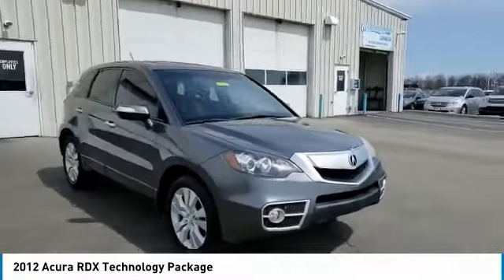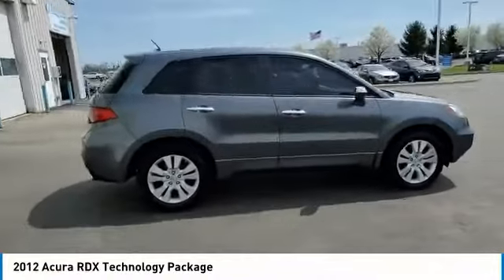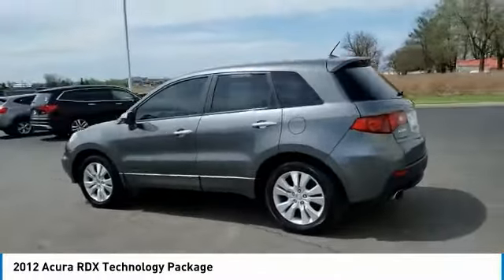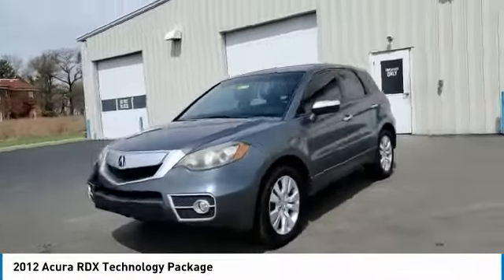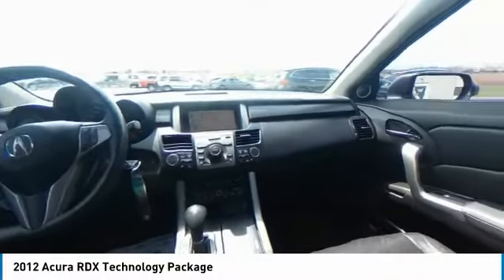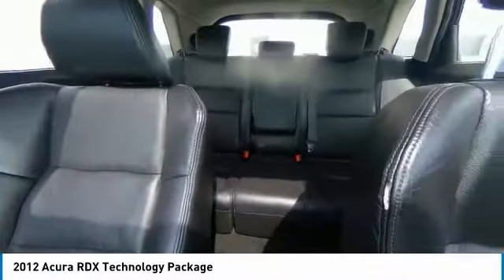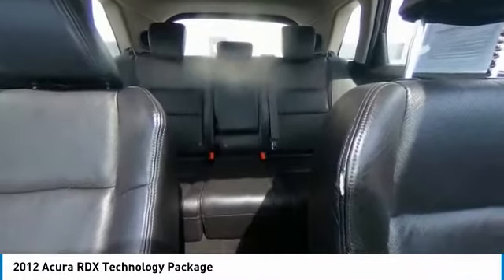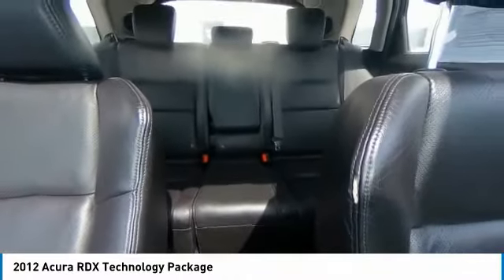2012 Acura RDX Marysville, Dublin, Delaware, Worthington, Marion, OH CA003448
Polished Metal Metallic Used 2012 Acura RDX available in Marysville, Ohio at
2012 ACURA RDX Marysville, OH
Stock# CA003448

Honda Marysville
640 colemans Crossing Blvd

*DESIRABLE FEATURES:* NAVIGATION, BACKUP CAMERA, BLUETOOTH, LEATHER, MOONROOF, HEATED SEATING, ALLOY WHEELS, HOMELINK, FOG LIGHTS, KEYLESS ENTRY, MULTI-ZONE AC.

*SERVICE & MAINTENANCE COMPLETED:* Stock# CA003448 FEATURES NO LESS THAN $2,082 IN PREVENTATIVE MAINTENANCE & SAFETY EQUIPMENT UPGRADES. Specifically this Honda Marysville 2012 Acura RDX reconditioning process Included: Performed a Complete Inside & Out Vehicle Detail, Performed a Complete Inside & Out Vehicle Detail, Replaced rear brake pads & resurface brake rotors, Replaced rear brake pads & resurface brake rotors, Performed Paintless Dent Repair, Performed Paintless Dent Repair, Performed complete used car vehicle inspection, Performed complete used car vehicle inspection, Performed chip repair touch up, Performed chip repair touch up, Performed oil and filter change, and Performed oil and filter change!

Of all the used cars for sale in Ohio this front wheel drive 2012 Acura RDX Technology Package features an impressive 2.30 Engine with a Polished Metal Metallic Exterior with a Black Leather Interior. With only 87,705 miles this 2012 Acura RDX is your best buy in Columbus, OH.

*TECHNOLOGY FEATURES:* This 2012 Acura RDX represents one of many of Honda Marysville used vehicles for sale in Columbus, OH and includes: Steering Wheel Audio Controls, Aftermarket Anti Theft System, Anti Theft System, Memory Seats, Garage Door Opener, Outside Temperature Gauge, AM/FM Stereo, MP3 Compatible Radio, Single-Disc CD Player

*STOCK# CA003448* Honda Marysville has this 2012 Acura RDX Technology Package ready for a quick sale today. Don't forget Honda Marysville will buy or trade for your car, truck, SUV, van, motorcycle and/or ATV!

Honda Marysville of Marysville, Dublin, Urbana, Lima, Delaware, Marion, OH. You can also visit us at, 640 Coleman's Blvd Marysville OH, 43040 to check it out in person!

*MECHANICAL FEATURES:* Scores 24.0 Highway MPG and 19.0 City MPG! This Acura RDX comes Factory equipped with an impressive 2.30 engine, an automatic transmission. Other Installed Mechanical Features Include Power Windows, Heated Mirrors, Power Mirrors, Traction Control, Power Passenger Seat, Cruise Control, Telescoping Wheel, Disc Brakes, Tire Pressure Monitoring System, Rear Window Wiper, Intermittent Wipers, Trip Computer, Variable Speed Intermittent Wipers, Tachometer, Power Steering

*SAFETY OPTIONS:* If you're making a cross-town Columbus commute from Worthington to Grove City, you'll enjoy peace of mind with the following safety equipment options: HID Headlamps, Electronic Stability Control, Integrated Turn Signal Mirrors, Brake Assist, Overhead airbag, Anti-Lock Brakes, Delay-off headlights, Occupant sensing airbag, Head Restraints, Speed Sensitive Steering, Dual Air Bags, Front Side Air Bags, Passenger Air Bag Sensor, Auto Dimming R/V Mirror

*Used Cars Columbus Ohio:* with over 360 Honda used cars for sale at our Columbus, OH Honda dealership. Honda Marysville has the used cars Columbus, Ohio shoppers trust for safety, reliability and service. This week you'll select from one of the 2 Acura RDX suvs like this Polished Metal Metallic 2012 Acura RDX Technology Package that we have in stock!